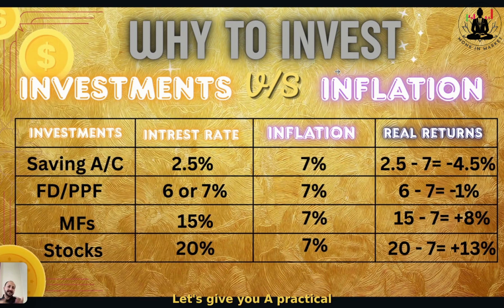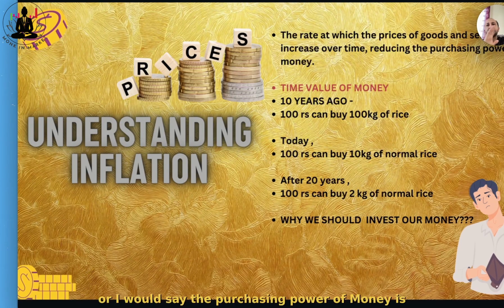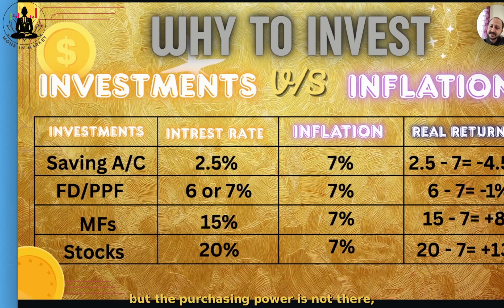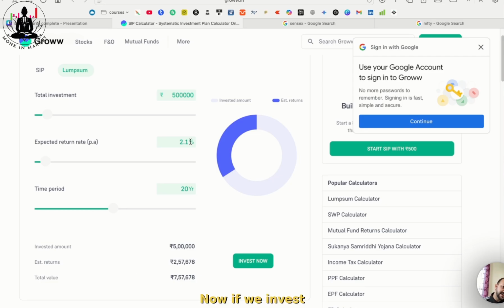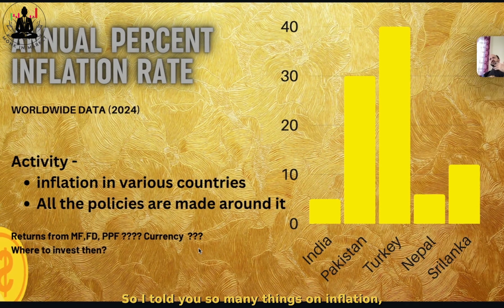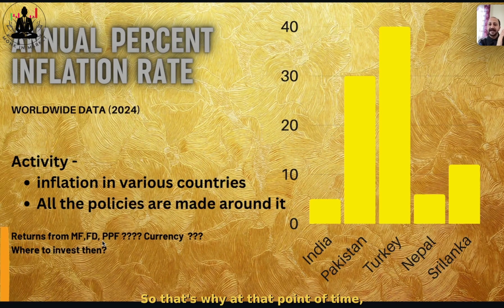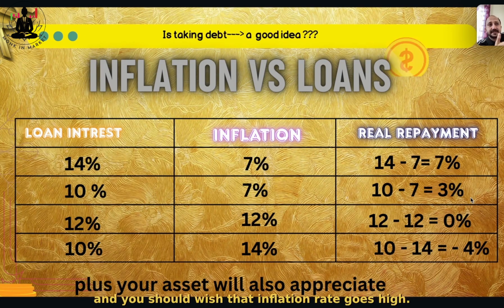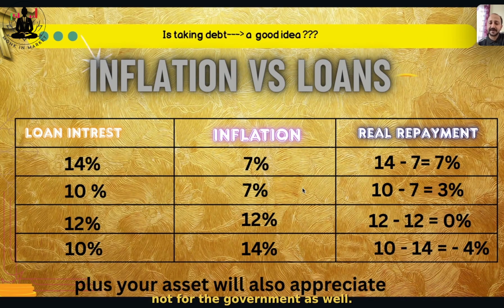Why to Start Mutual Fund Investing & STOP Parking Money in Savings A/C?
💡 Your bank savings account is silently making you poorer!
In this first episode of my Mutual Fund Series, I’ll show you why keeping money idle in your bank is riskier than you think — and how inflation, compounding, and smarter investments can change your financial future.
📌 What You’ll Learn in This Video:

The Time Value of Money and how it impacts your wealth
Why inflation eats your savings if returns  inflation rate
Practical examples comparing FDs, stocks, mutual funds, and savings accounts
The benchmark return every investor must aim for
How inflation can actually benefit loan takers (secret most people don’t know)
The magic of compounding and why you should start now!
📈 If you want to grow wealth, protect your money from inflation, and make it work for you — this is your starting point.